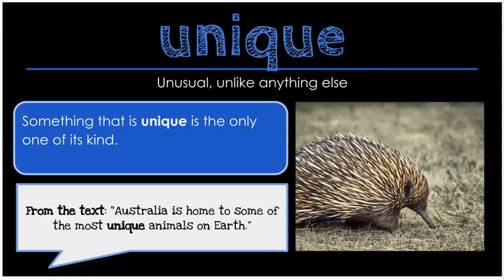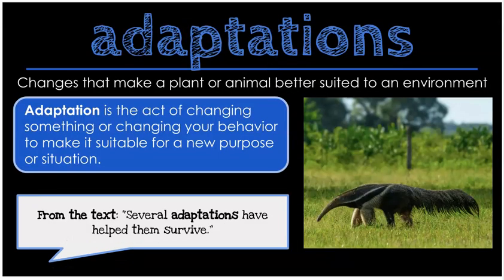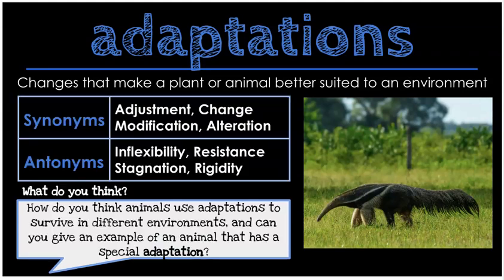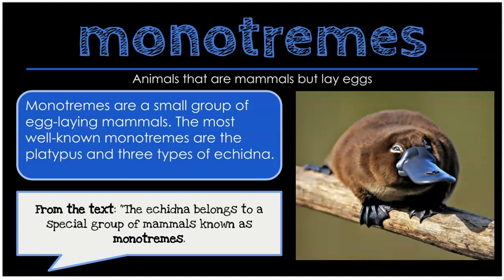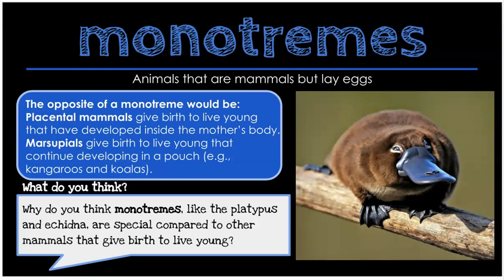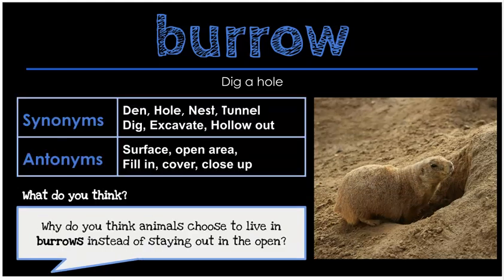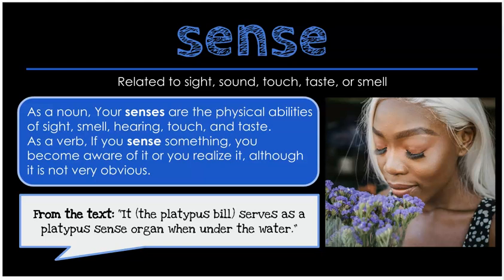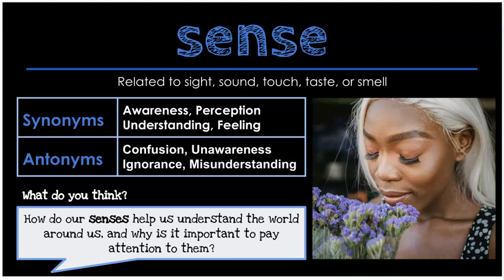Echidna and Platypus - Vocabulary - SAVVAS MyView Literacy - Unit 2 Lesson 5 - 4th Grade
In this video we will be reviewing each of the 5 vocabulary words from the story. As we review them, we will do the following:
- Say the Word
- Give the definition
- Use a sentence from the text
- Have a picture illustrating the idea
- Think About It - a prompt to think about or discuss with a group or partner

You can find all of our Vocabulary Lessons for SAVVAS MyView Literacy for 4th Grade

All of our Spelling Lessons for SAVVAS MyView Literacy for 4th Grade can be found

Teachers, if you would like a copy of the slideshow to use with your class, you may purchase one